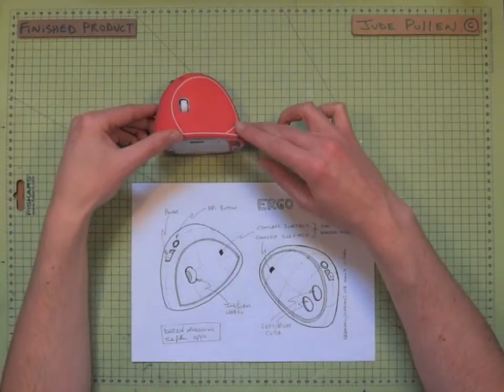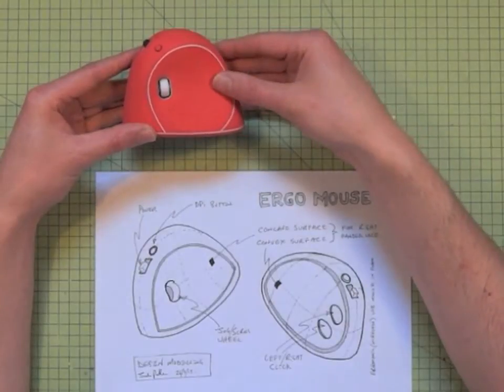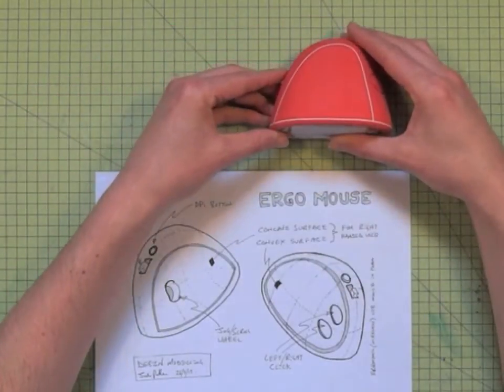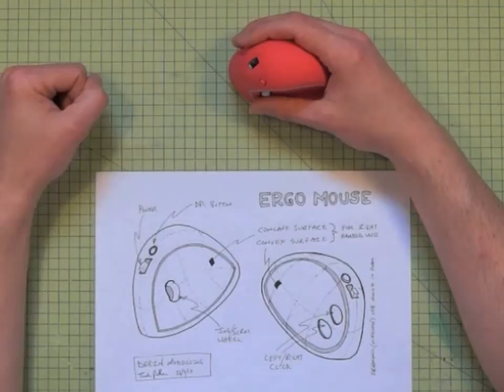Ergo Mouse - 20 Final Product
Tutorial explaining how to make an Ergonomic USB Mouse (Wireless). As a demonstration of working with basic electronics and sculpting with [styro]Foam. Part of Design Modelling: